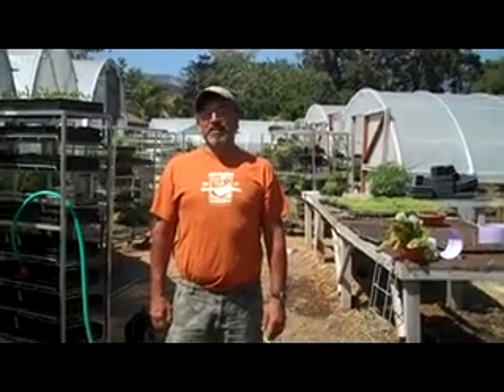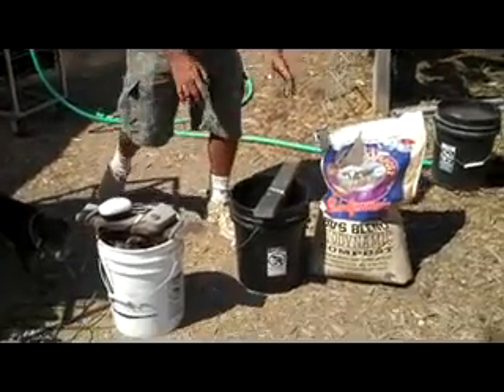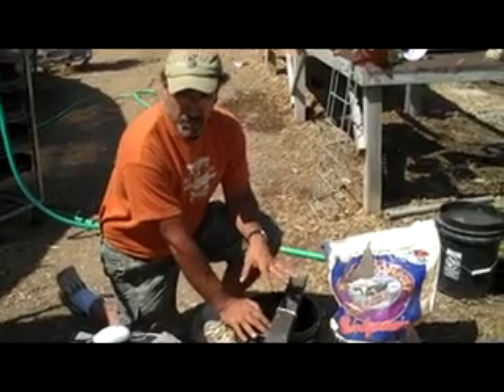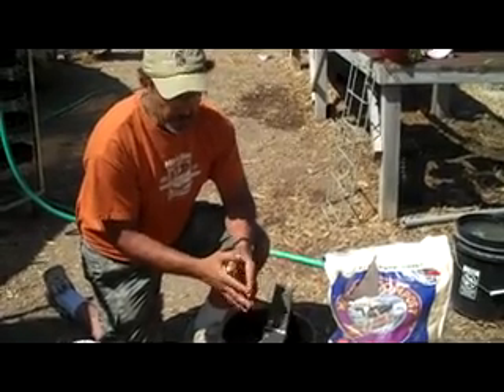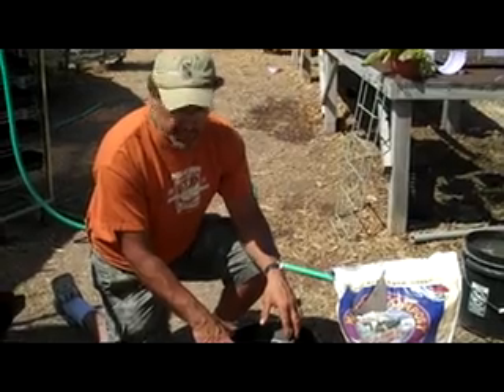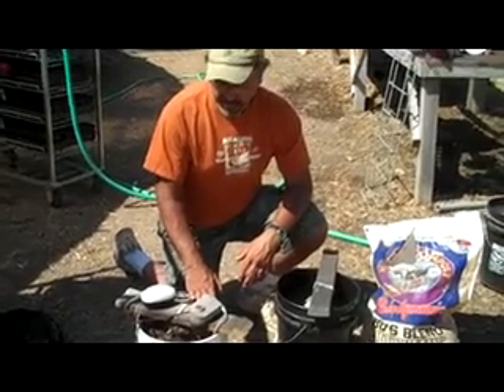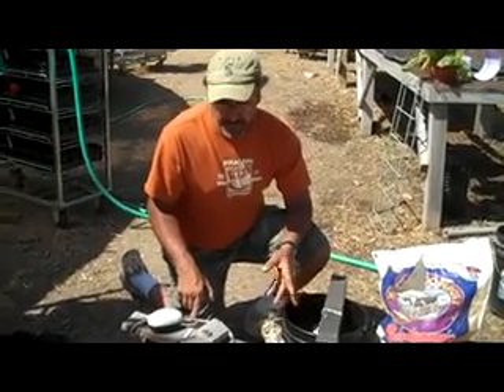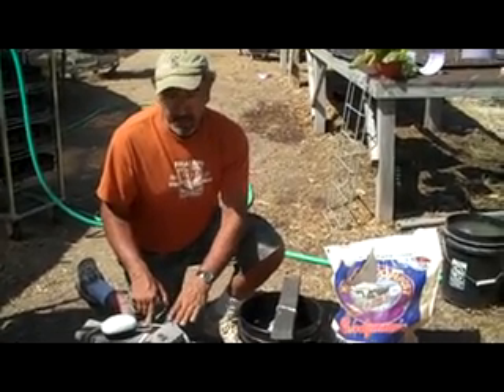How to make a simple, easy home compost tea brewer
Simple and Affordable compost tea brewer design. All you need; 5 gallon bucket, Fish tank aerators, air stones, tank heaters, fish, kelp and quality worm casting to make top notch garden food. A good tea is teaming with micro-organisms that strengthen you're plants and help ward of disease and pest problems.